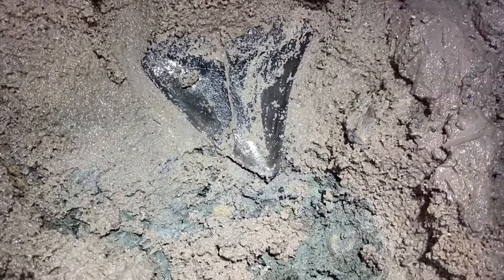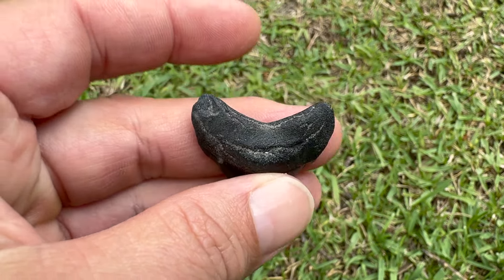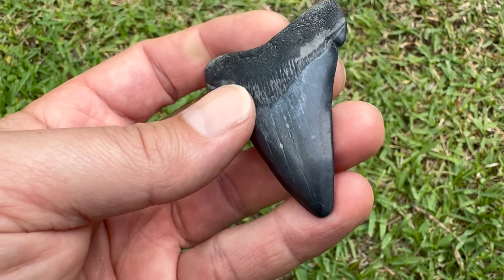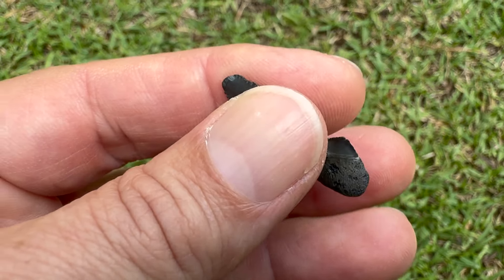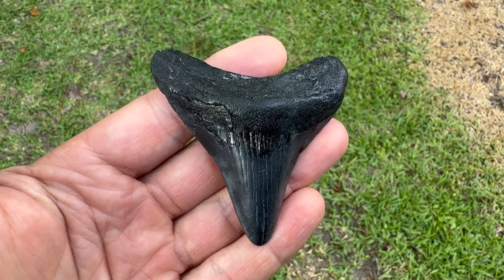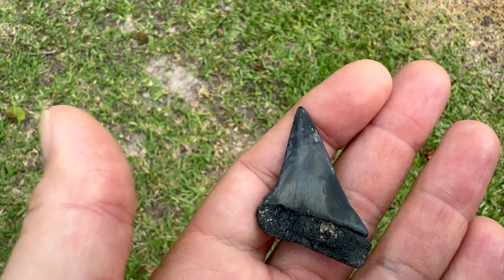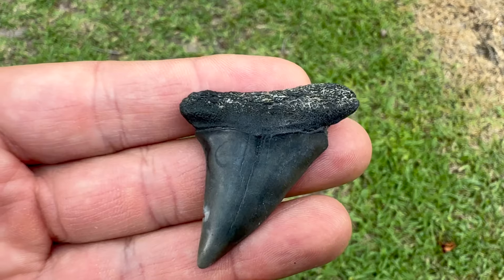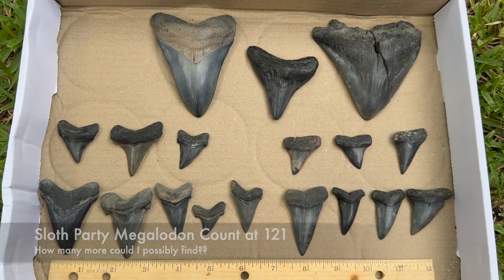Hello MEG!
The shark tooth hunt continues at Sloth Party! Diva and I went hunting for about two hours after work and it paid off once again. Its all about the teeth when we are on limited time so we make the most of it. We only stop to film the big ones on hunts like this, sorry if you are all about the filth but the tradeoff is more teeth at the end. We learned something tonight. The end is coming. They've started to fill in the second pit now, the one @AncientAdventures has been calling Sloth Party Extension. No spot lasts forever but now we know we are getting close to the end. I miss it already and its not even over yet! At this point, each hunt could be the last time we get to collect megalodon teeth here. We have no idea, so now we really have to make the most of it and collect while we can. I fought back the emotions of imminent loss and dug as hard as I could and it ended up being another good night, advancing the megalodon tooth tally higher and making it harder for all future spots to compete. I found some nice angustidens and mako teeth also, so there are some good ones in this video. I'm still reeling. What will we do after this spot is over? Sure, we will keep hunting for new places to find shark teeth around our Charleston South Carolina home, but there will never be another spot like Sloth Party.